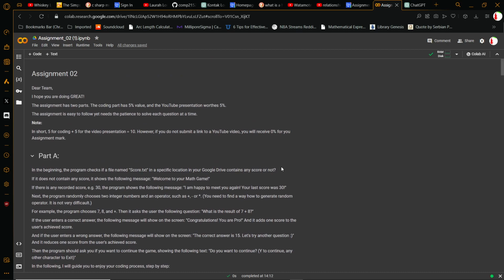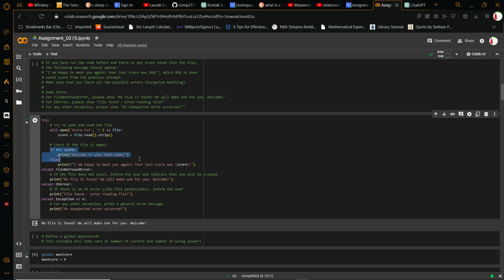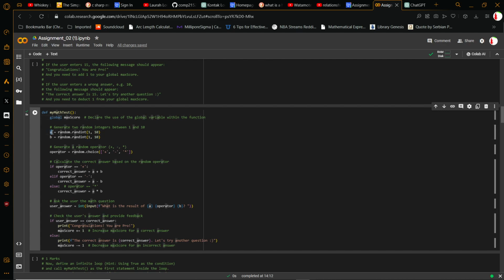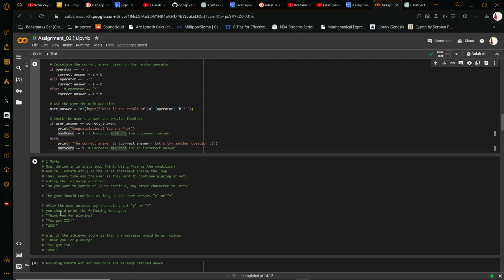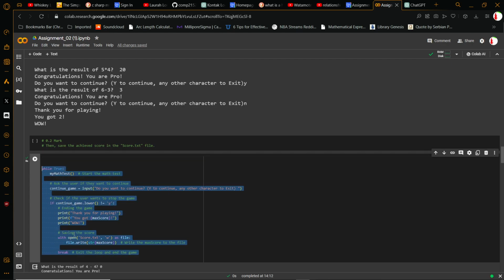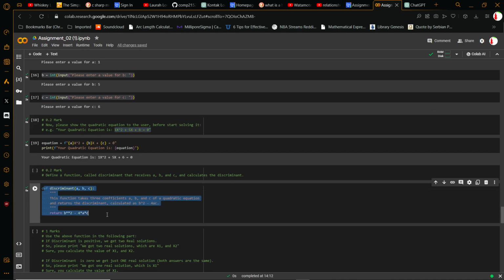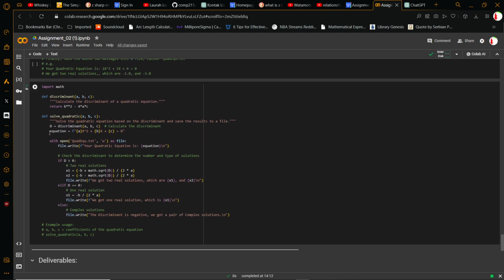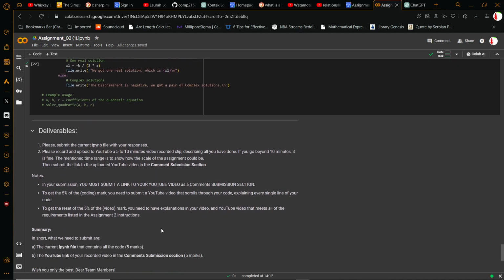COMP2152 A2 Walkthrough submission requirement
another python walkthrough no need to watch it kinda boring